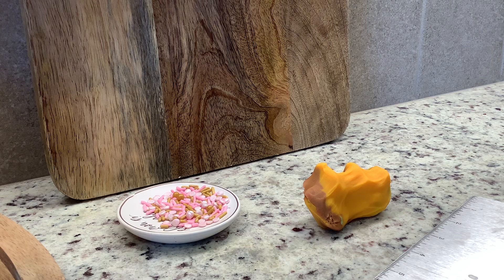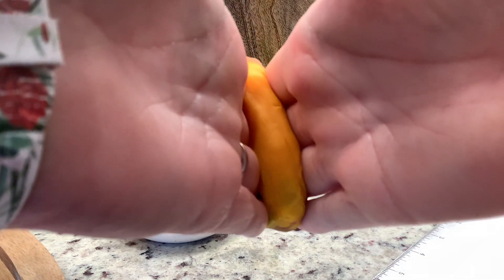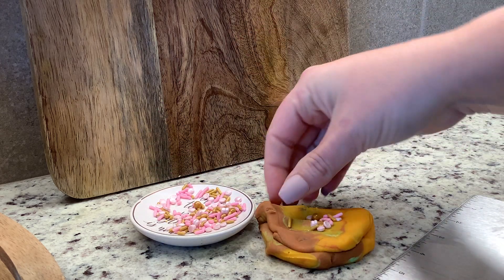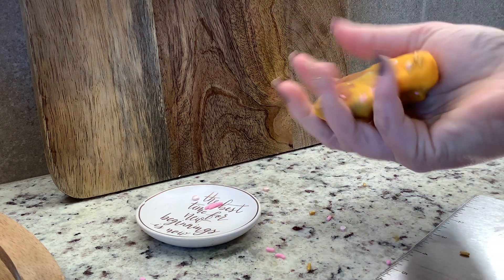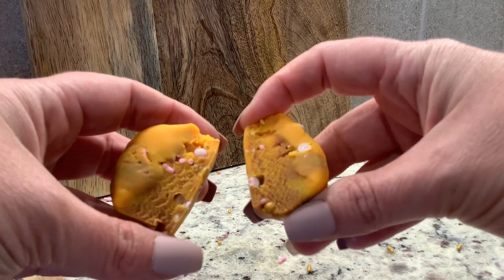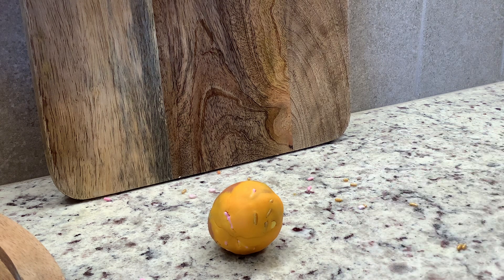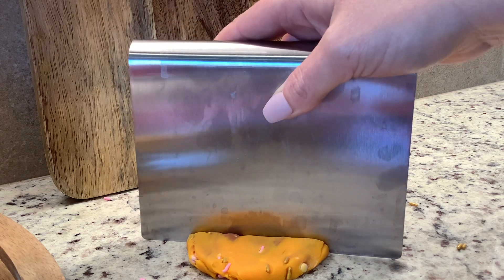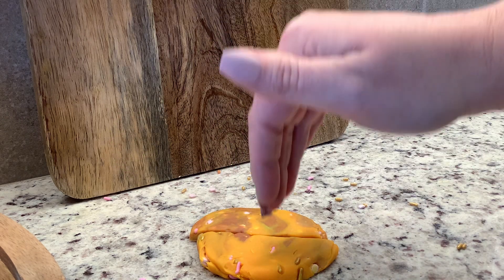Foliation Demonstration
This demonstration utilizes play dough and sprinkles to show how directed pressure effects mineral alignment in metamorphic rocks.

Created by:
Kiersti Ford, MS, PG